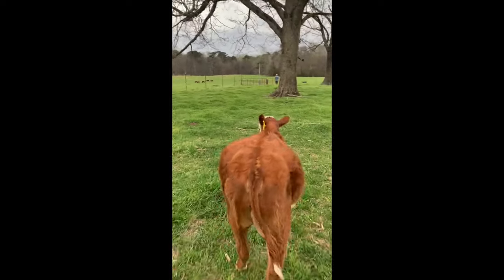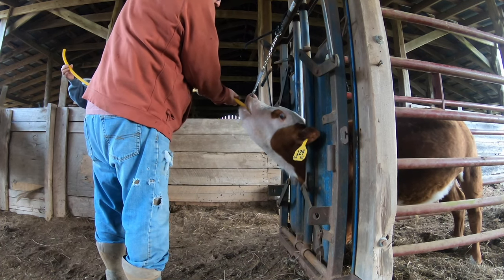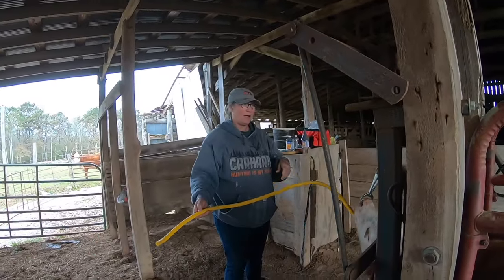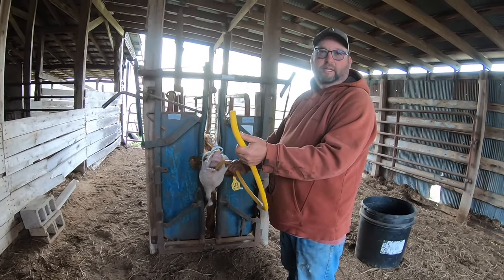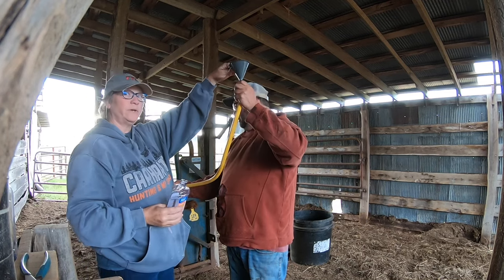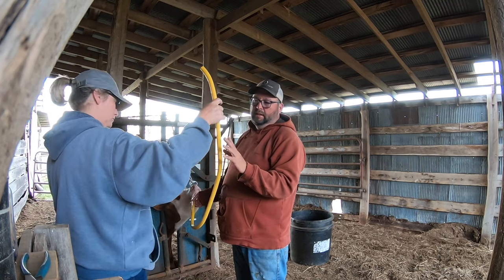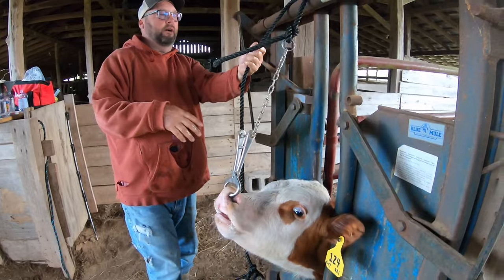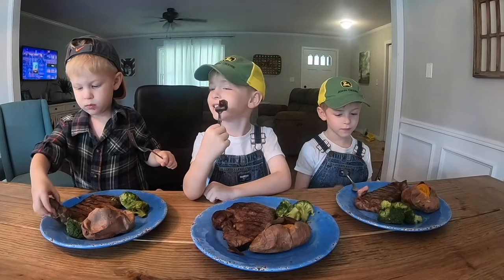How to Treat a Bloated Calf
This is a first for us but apparently very common!  We have a calf that got really bloated.  We inserted a hose down his throat to his stomach to let the trapped gas out!  Boy did it stink!!  When it was finished we put 3 bottles of mineral oil down him to help finish cleaning him out and gave him a shot of LA200 to help with the bacteria in his gut.  We turned him and his Mom out on just grass for several days and kept an eye on him.  It's been almost a week and he is doing great!

Our channel is similar to Sonne Farms, Farm & Hammer, Our Wyoming Life, Greg Judy and Living Traditions Homestead.